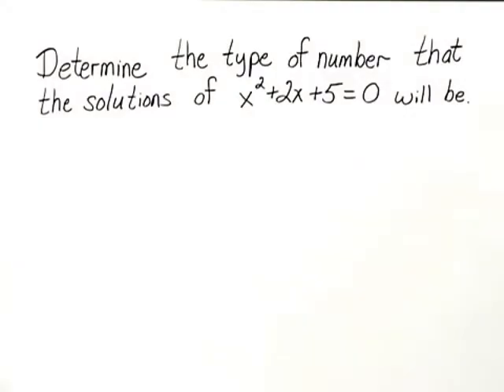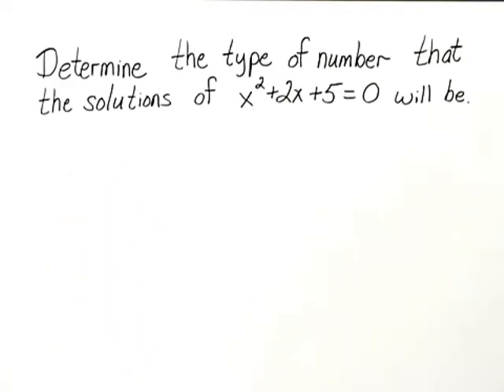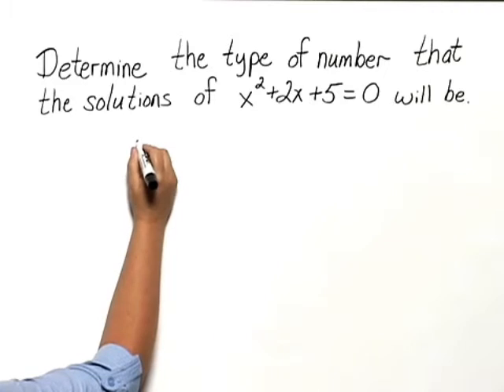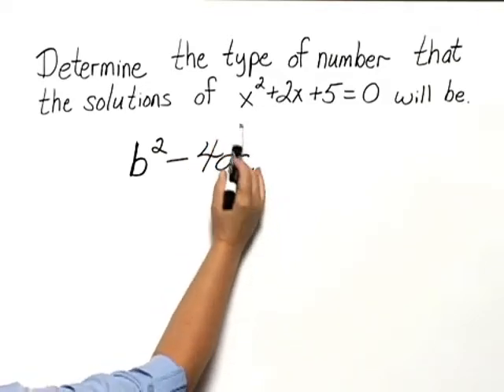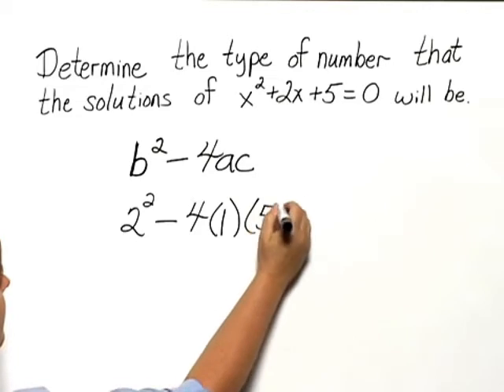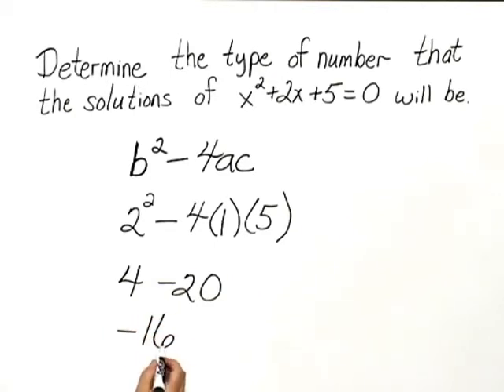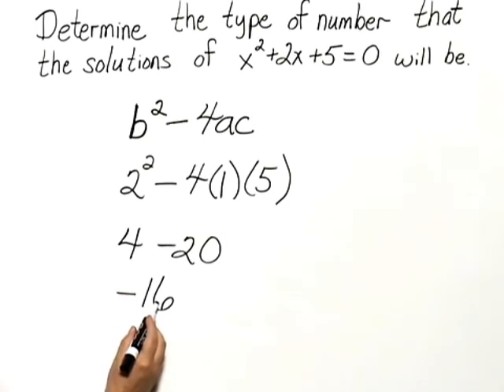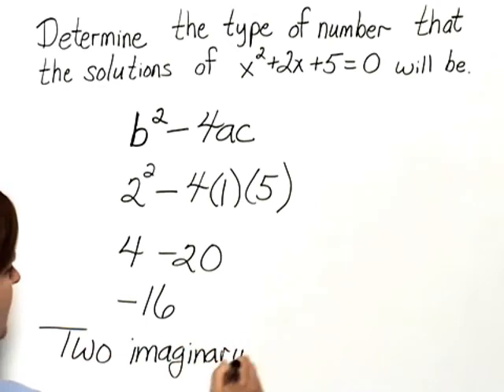Bittinger Intermediate Algebra 10e Chapter Test Prep Ch. 8 Ex. 11